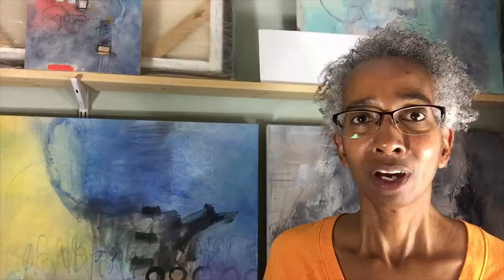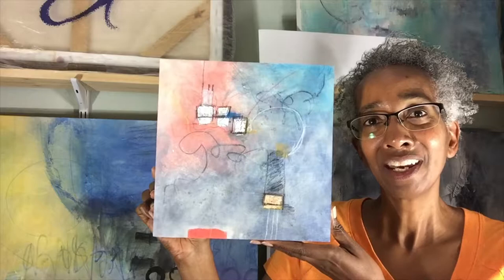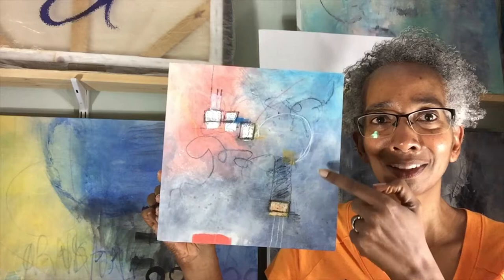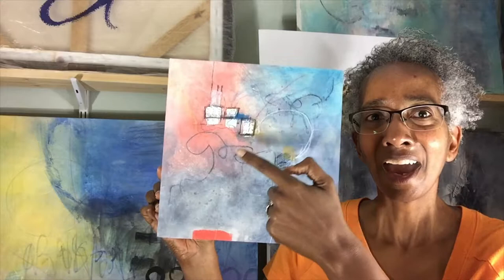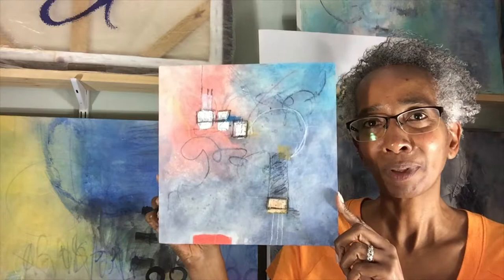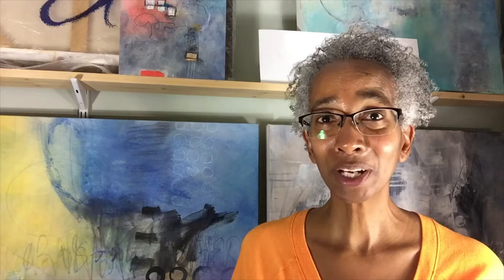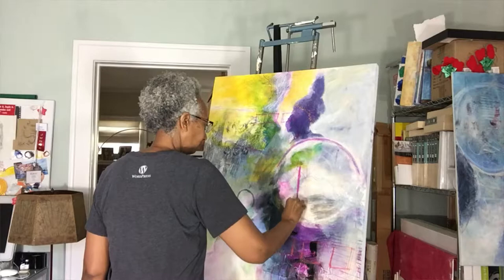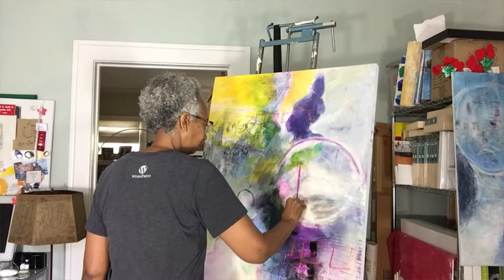What is mixed media art? (Artist studio vlog #3)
For anyone who’s wondered what mixed media is, here’s the short answer.